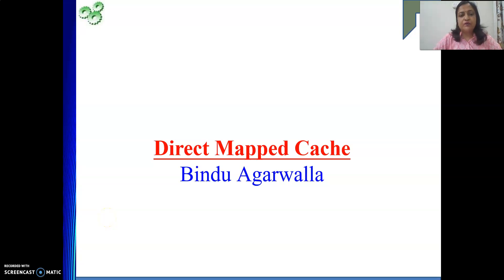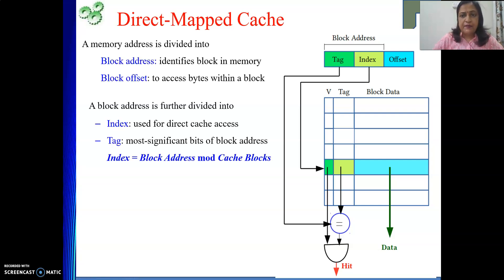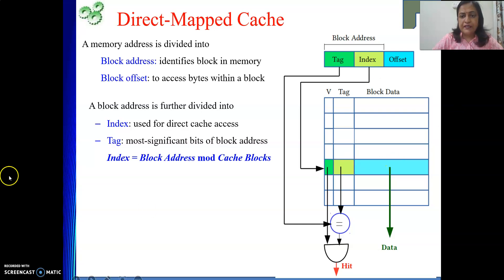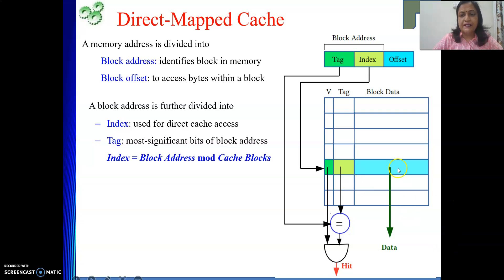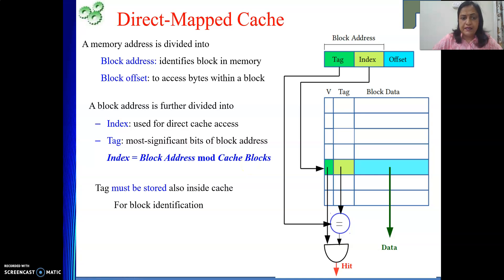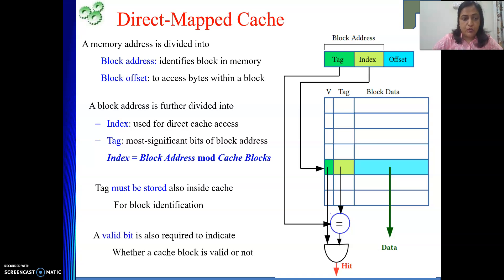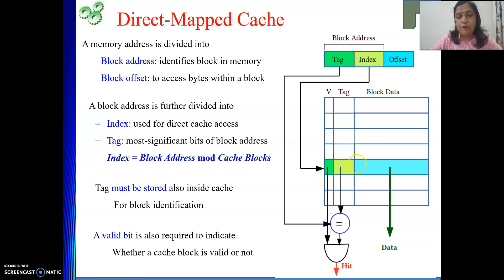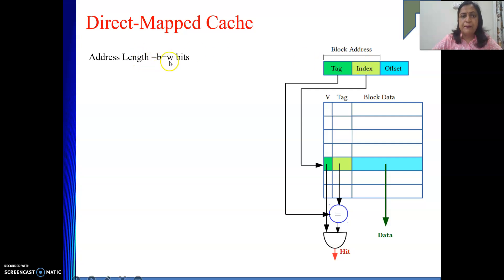Direct mapped Cache 2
This video discusses a case study for Direct mapped cache